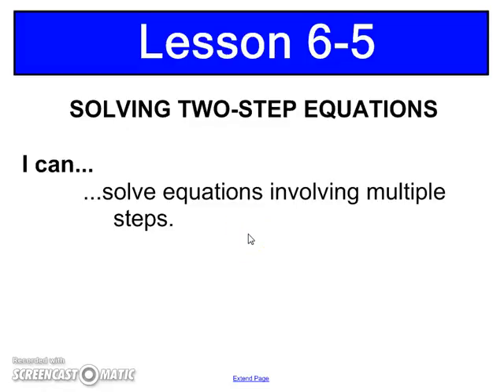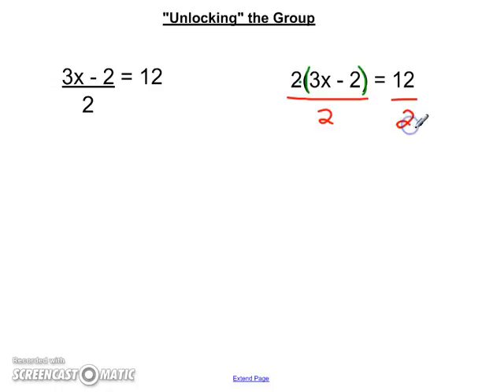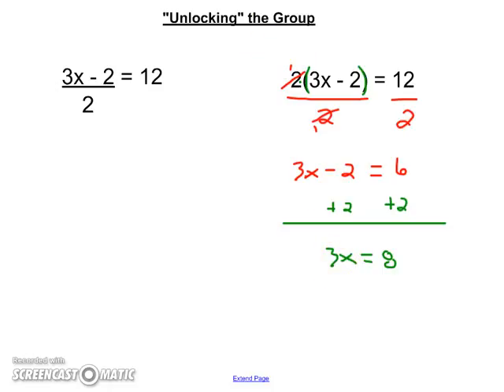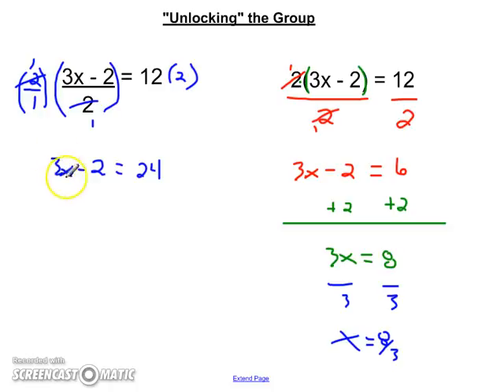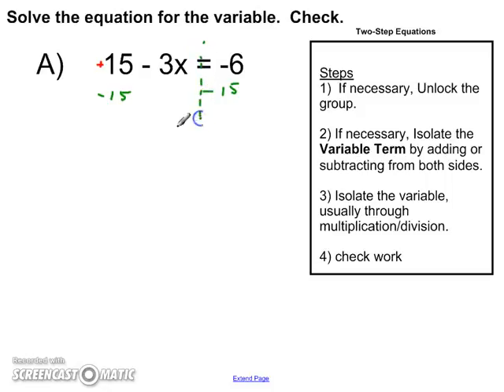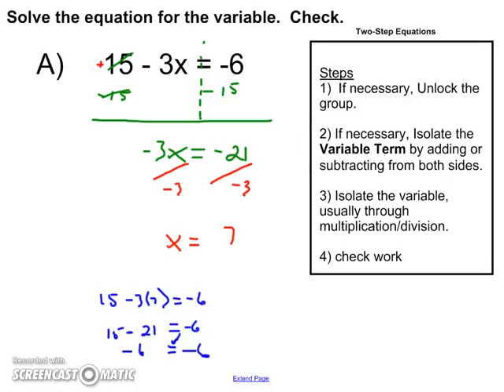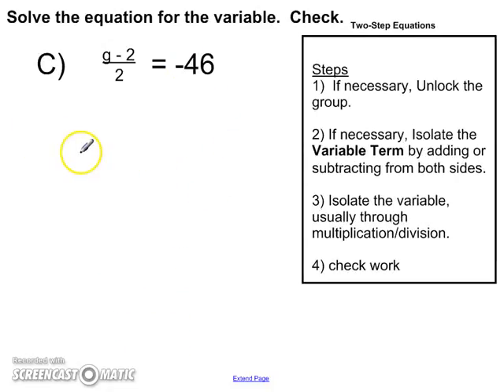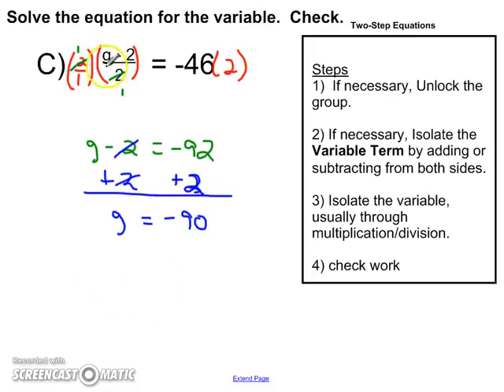Lesson 6-5: Solving Two-step Equations